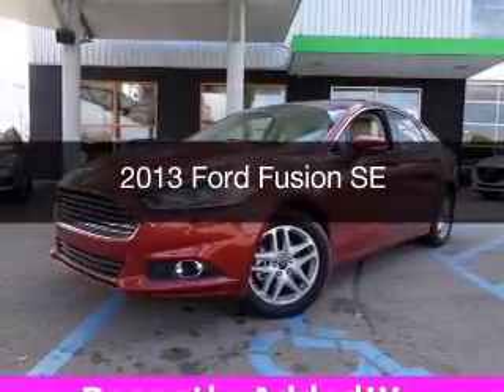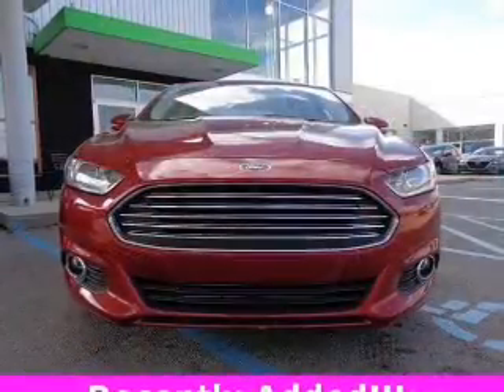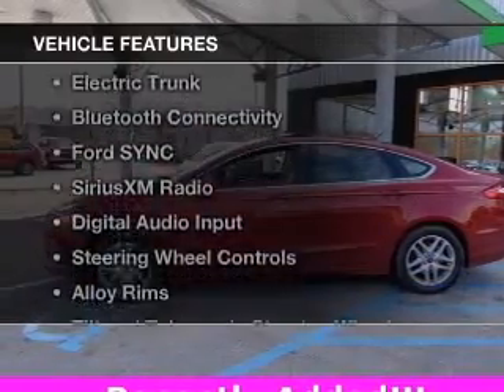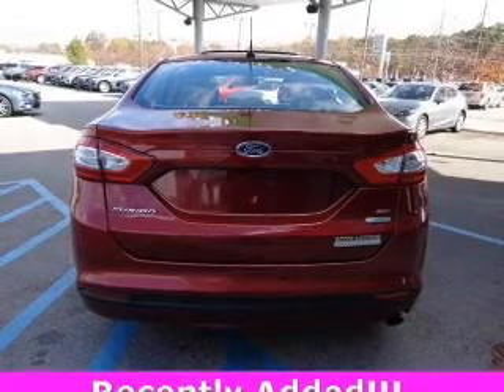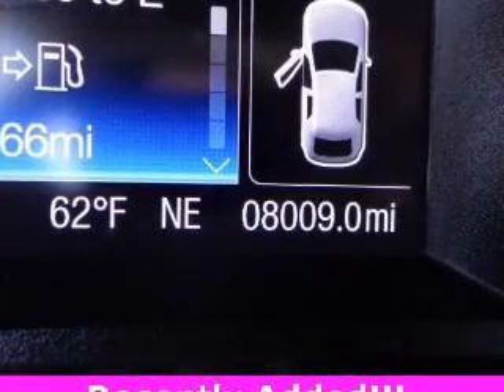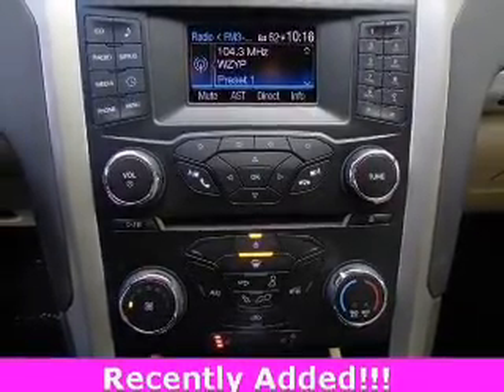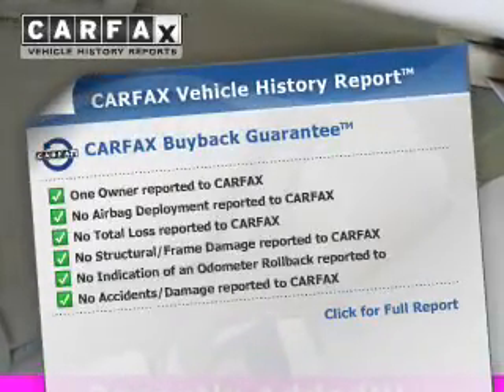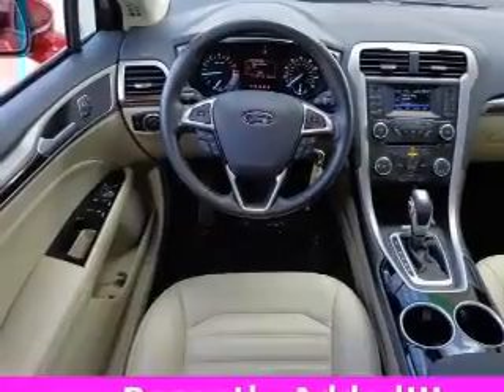2013 Ford Fusion - Huntsville AL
Phone:
Year: 2013
Make: Ford
Model: Fusion
Trim: SE
Engine: 1.6 liter inline 4 cylinder 16 valve GDI DOHC Turbo
Transmission: 6-Speed Automatic
Color: Ruby Red Metallic Tinted Clearcoat
Mileage: 8009
Address:
6561 University Drive